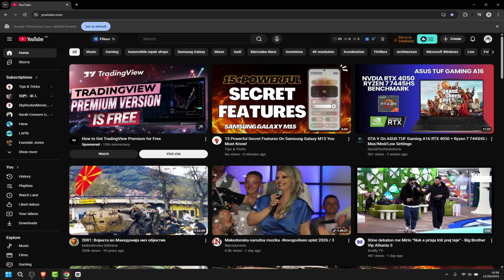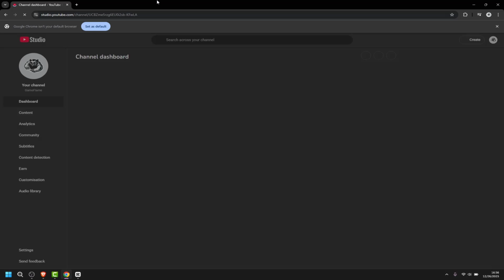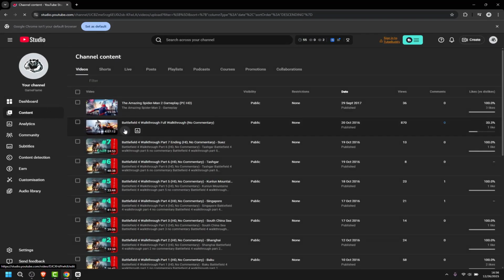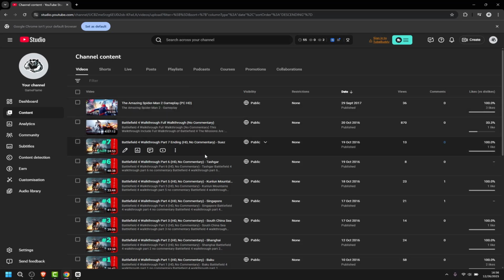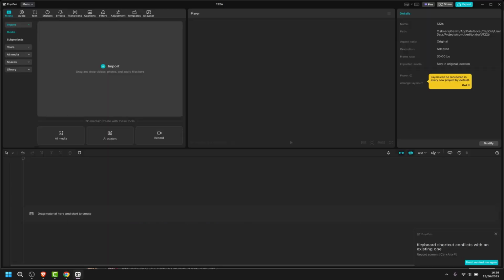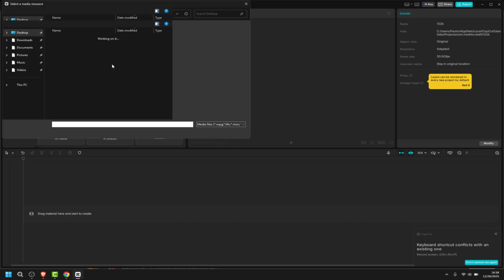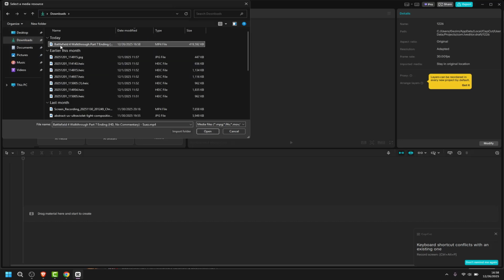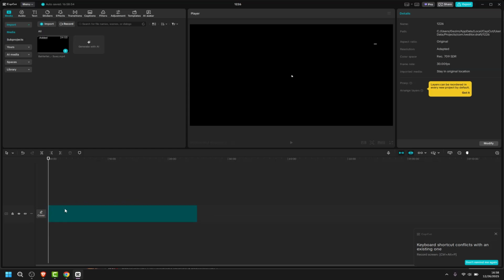How to Import a YouTube Video into CapCut (Step-by-Step Guide)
In this video, I’ll show you how to import a YouTube video into CapCut step by step. This method lets you download your video from YouTube Studio and import it directly into CapCut so you can edit it easily.

This tutorial is simple, beginner-friendly, and works with the latest version of CapCut.

📌 What you’ll learn:

How to download a video from YouTube Studio

How to import videos into CapCut

How to add a YouTube video to the CapCut timeline